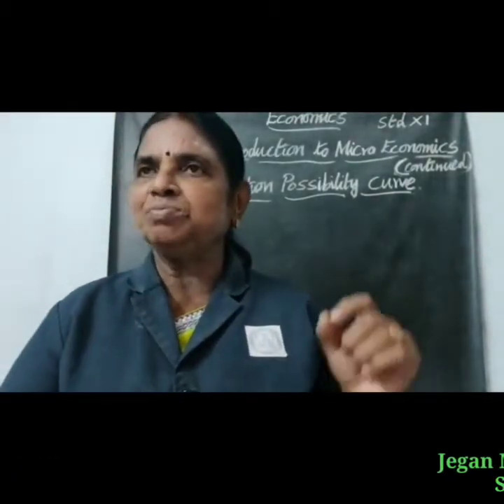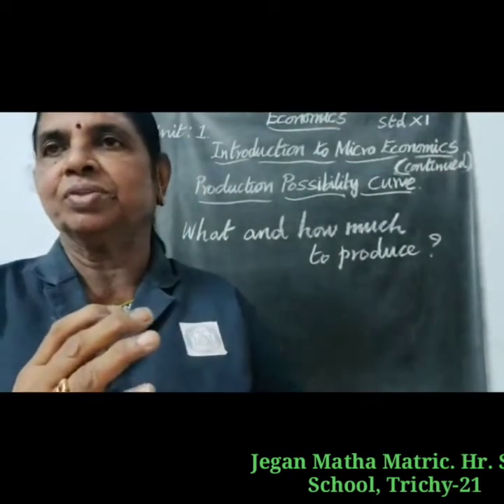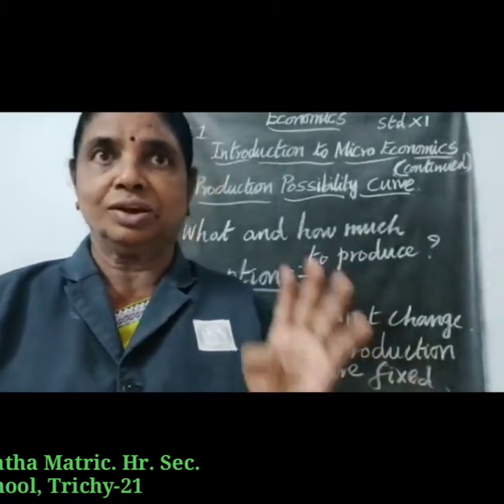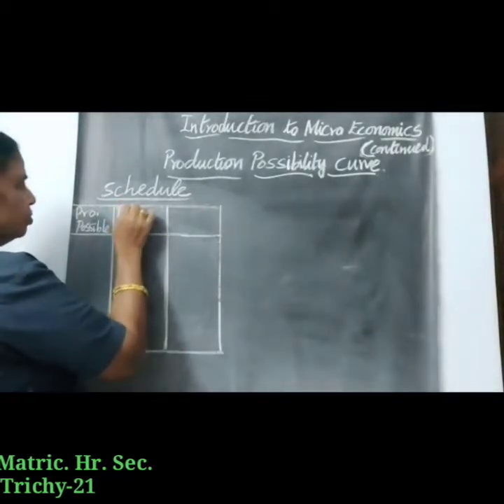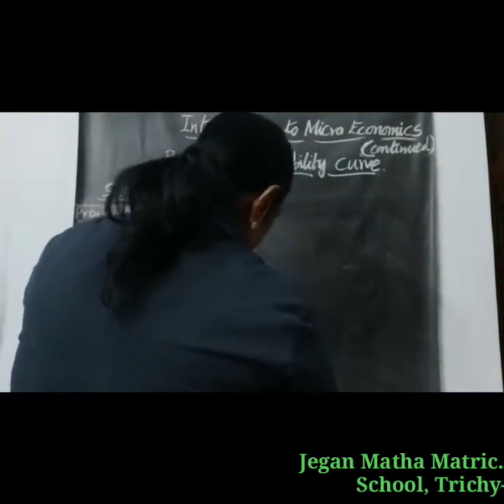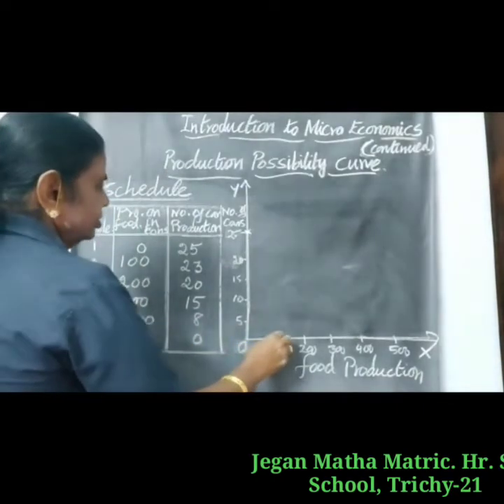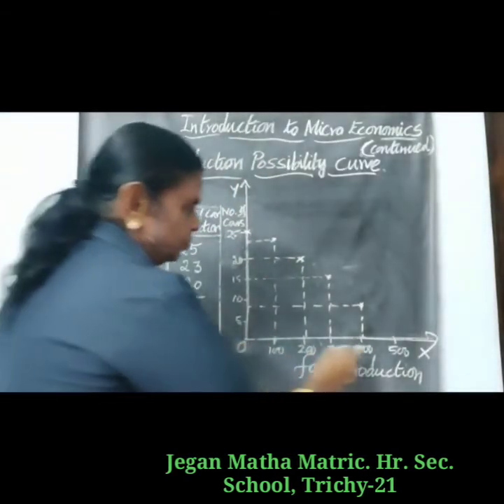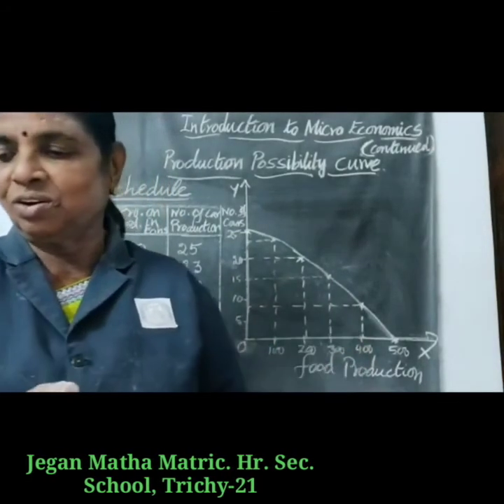STD XI ECONOMICS ( PRODUCTION POSSIBILITY CURVE)